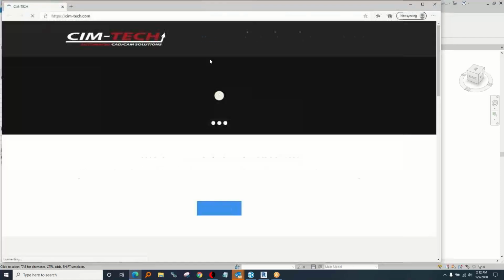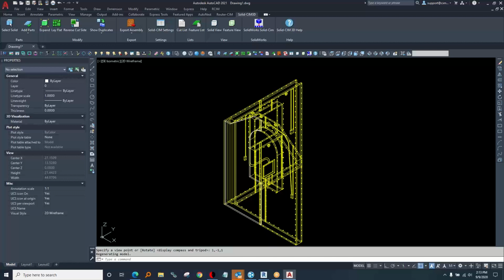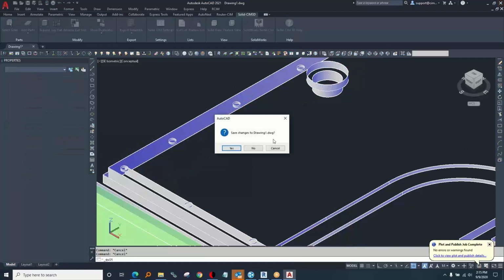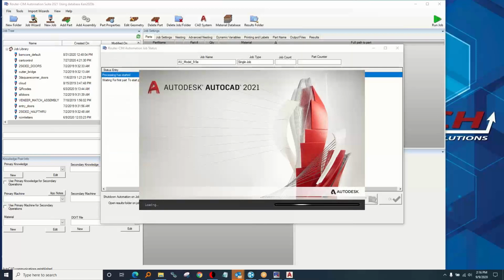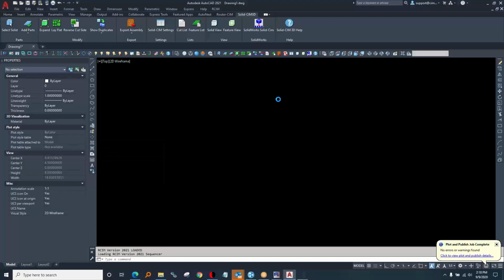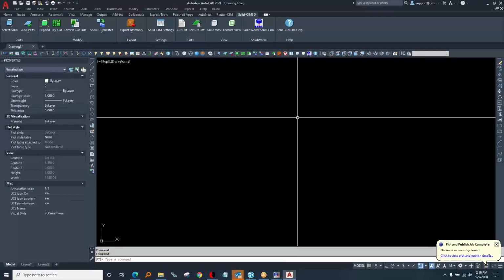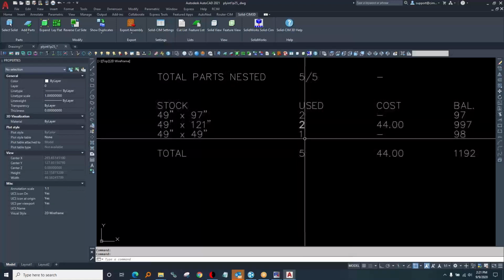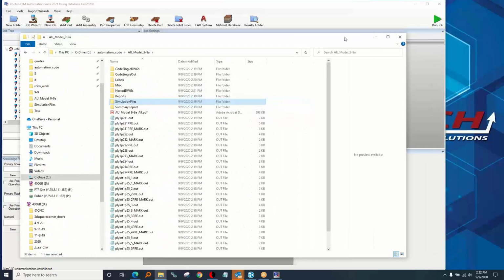REVIT to CNC using Solid-CIM